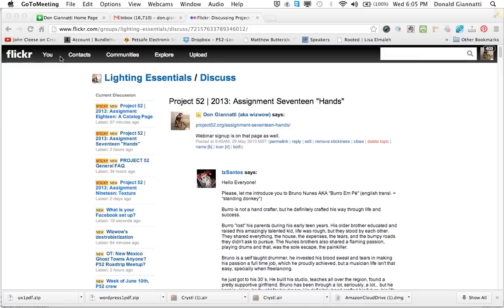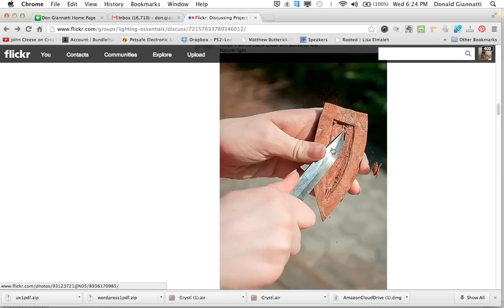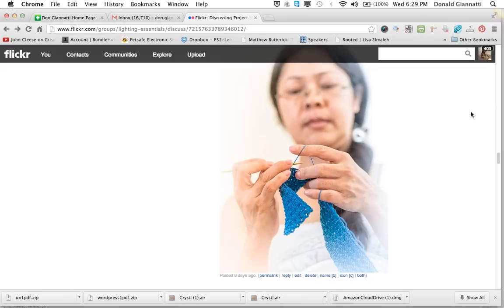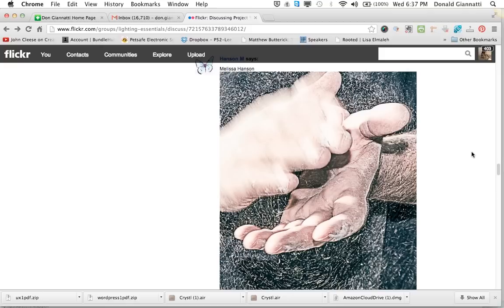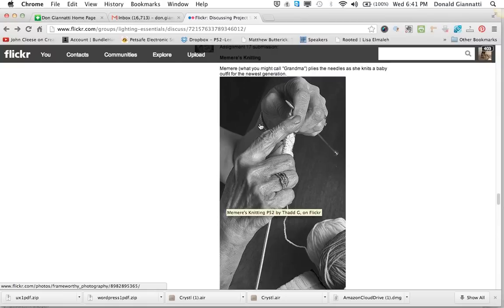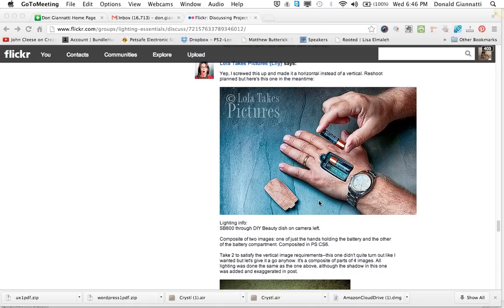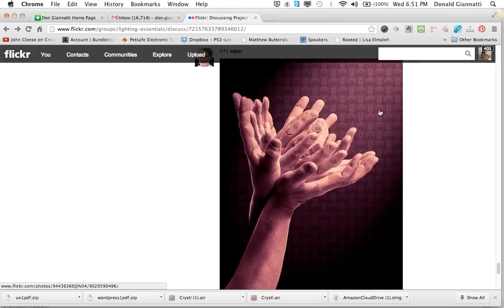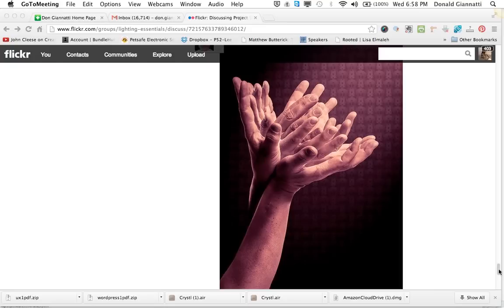Project 52 Essentials Group | Assignment Seventeen Discussion 6 - 12 -13